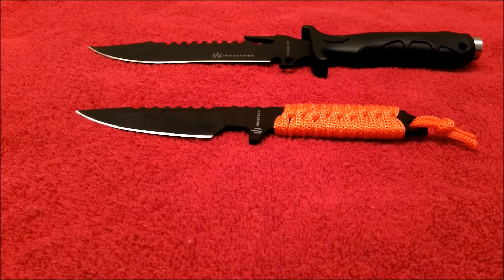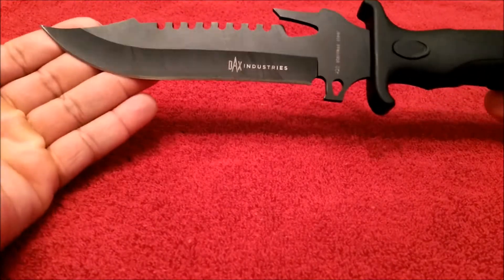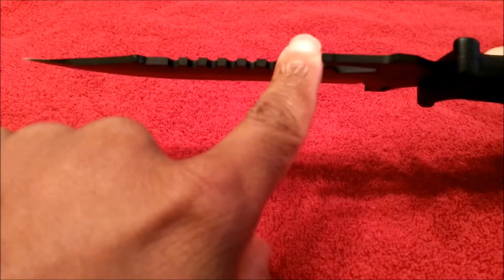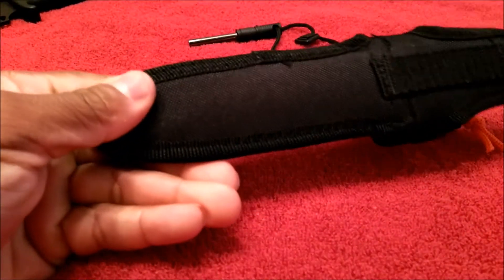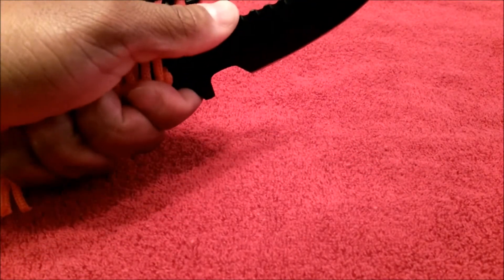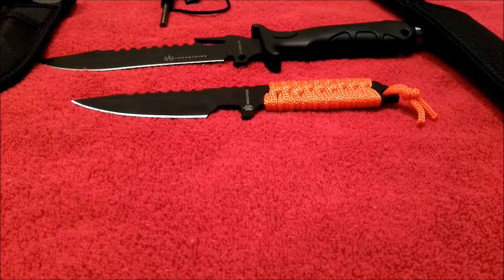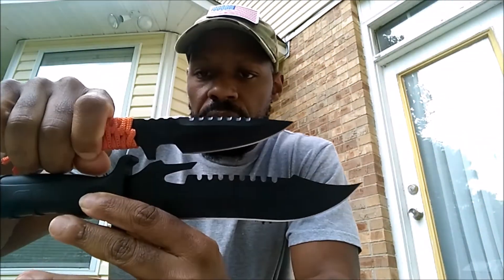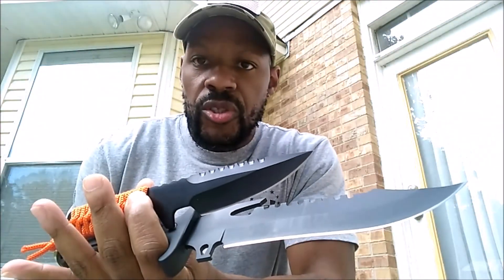DAX INDUSTRIES SURVIVAL AND HUNTING KNIVES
Dax industries sent me these for review. These are some good knives at really good prices. Check these guys out (link below).